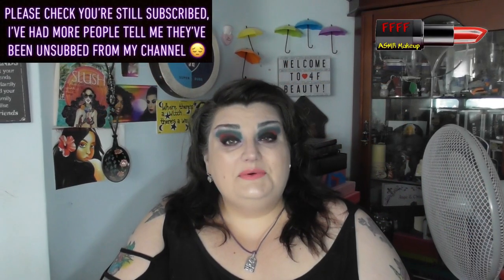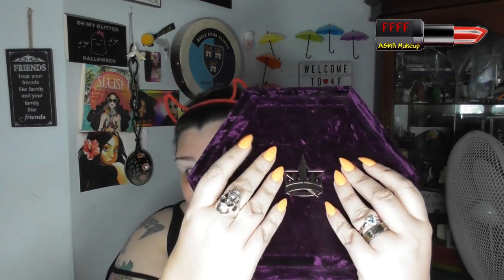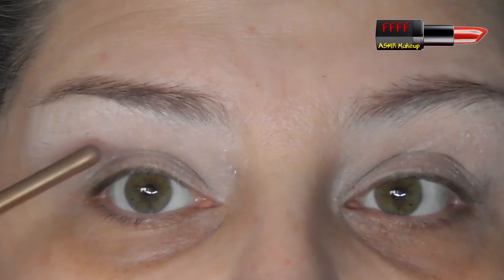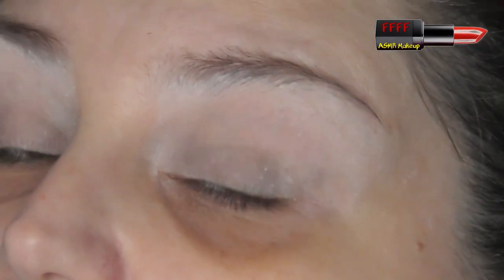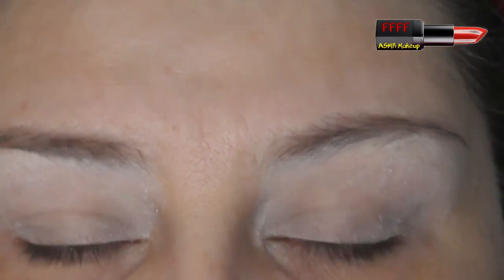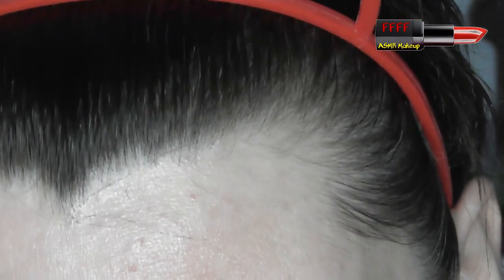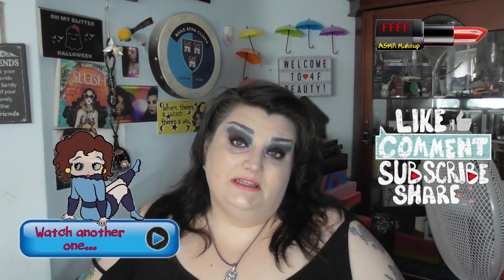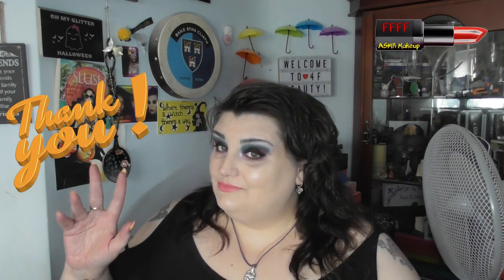Jeffree Star | Blood Lust | Viewer Requested | Non Purple Tutorial | ASMR Makeup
So, although Blood Lust is the purple palette, I got asked to create a non neutral look using the other shades in the palette.  I love creating looks that my 4F Family ask for, so here you go!